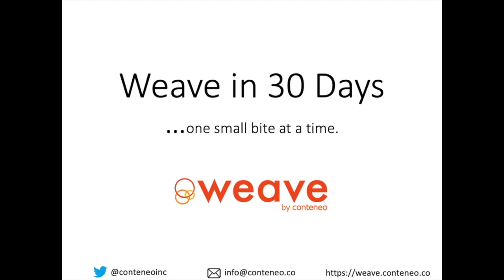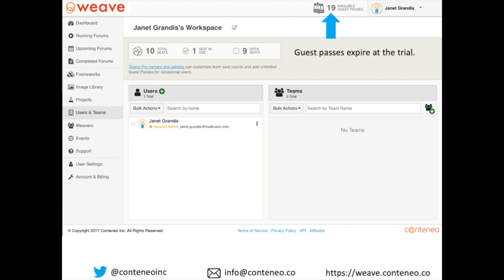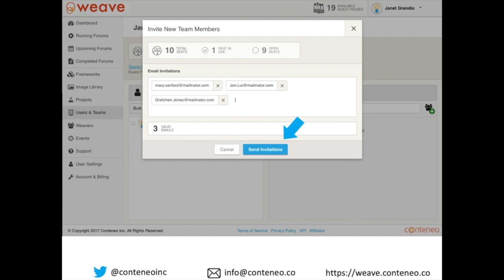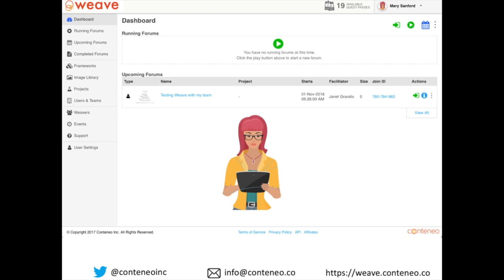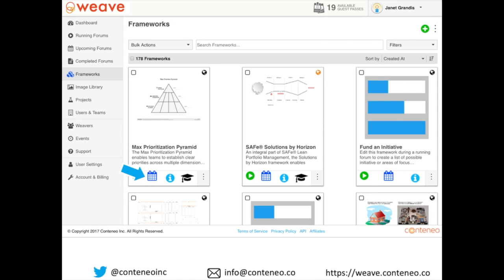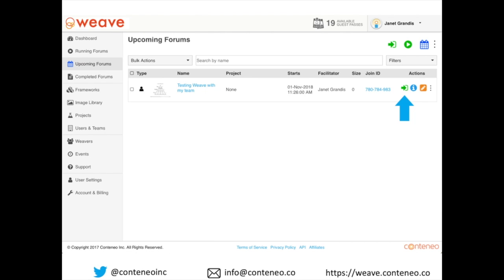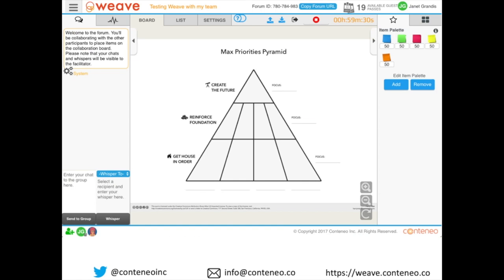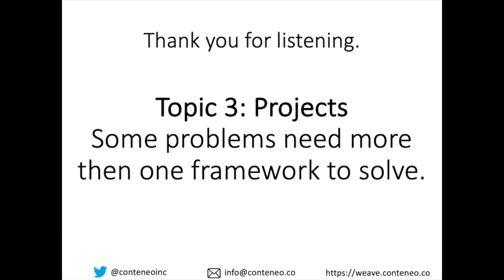Weave in 30 Days - Teams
Make the most of your Weave trial.  Topic #2 in the Weave in 30 Days series shows how to add team members, set up teams and use teams when scheduling forums.